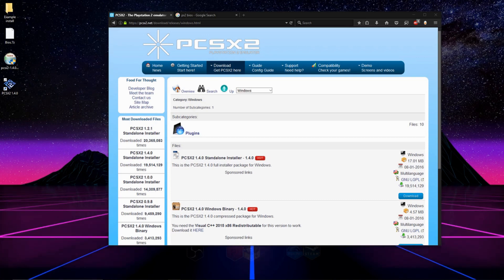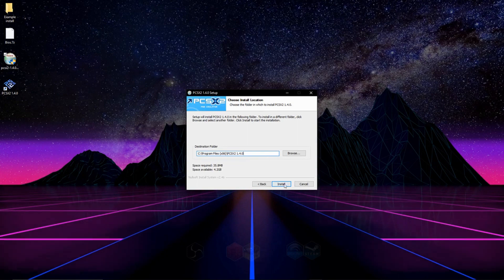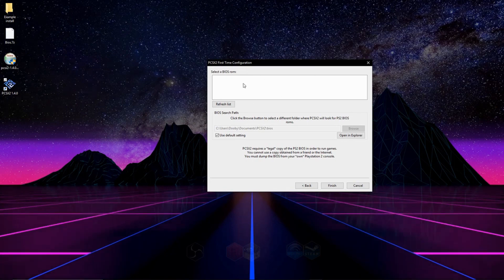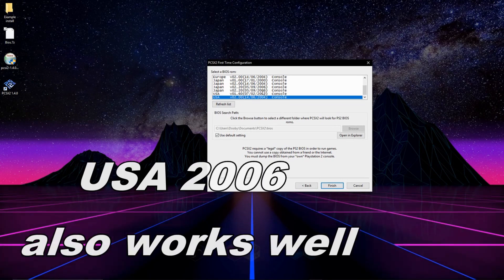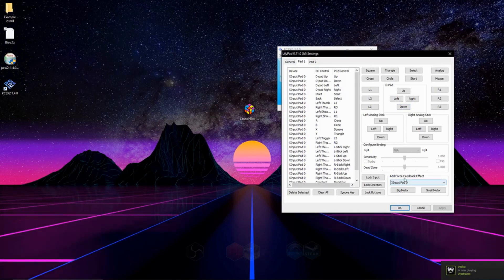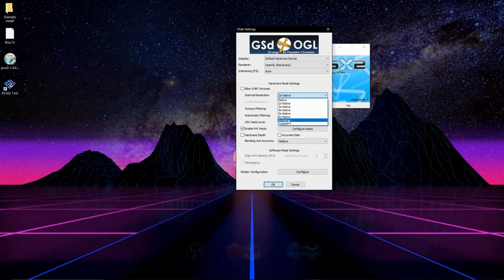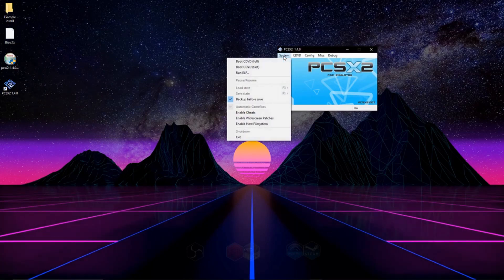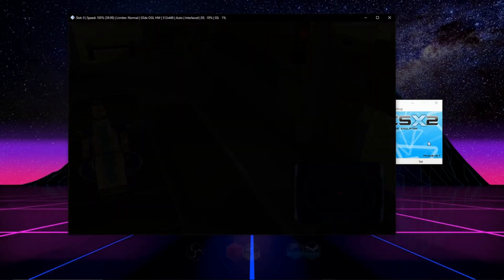PCSX2: Playstation 2 Emulator Setup (Bios/Controller/Graphic Settings) Tutorial ps2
This is a fast tutorial to get you playing Ps2 on your PC and how to setup the emulator, add the bios files and ramp up the graphic settings. Hope it helps :P

pcsx2 setup,
pcsx2 1.4.0,
pcsx2 bios,
pcsx2 games,
pcsx2,
pcsx2 emulator,
pcsx2 best settings for low end pc,
pcsx2 bios download,
pcsx2 emulator on pc,
pcsx2 emulator setup, playstation 2 emulator, ps2 emulator bios,
ps2 emulator for pc
pcsx2 emulator best settings ,pcsx2 configuration,
pcsx2 controller setup,
pcsx2 controller fix